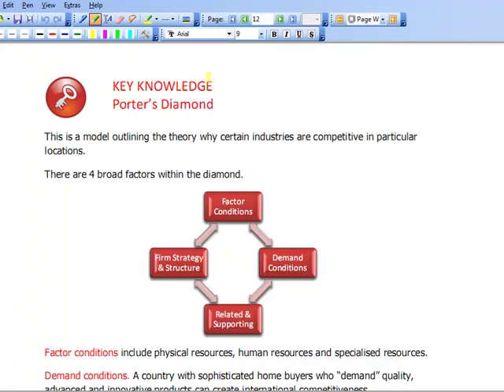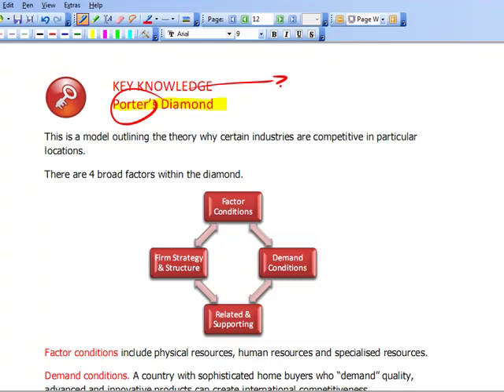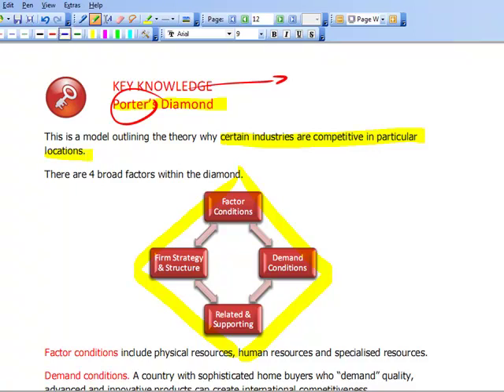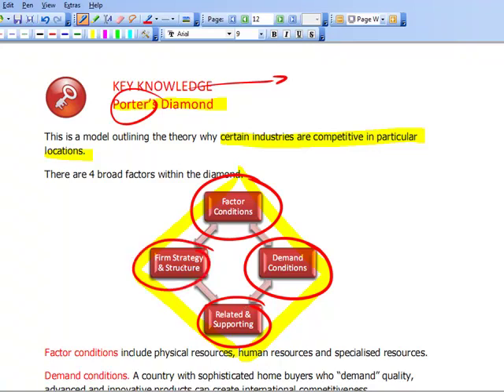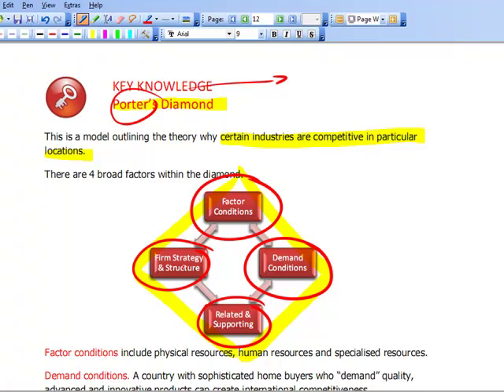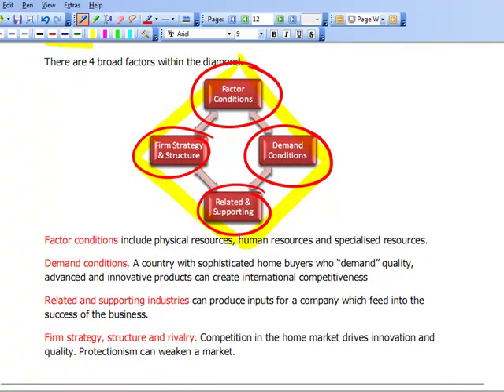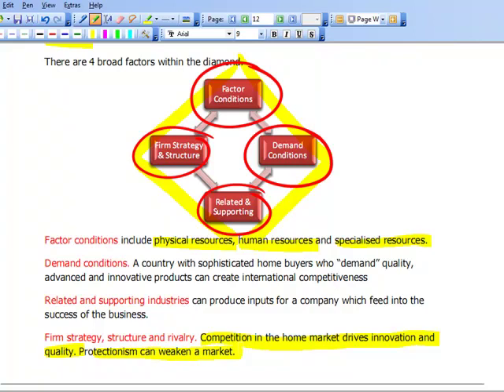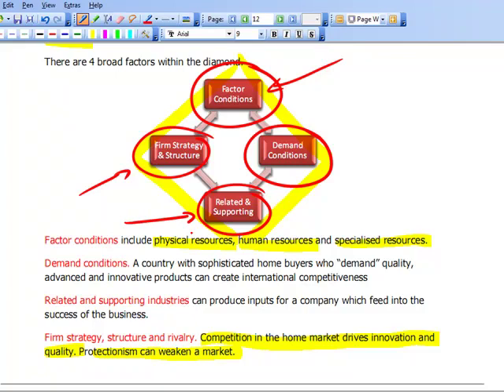ACCA P3 - 4 Porter's Diamond